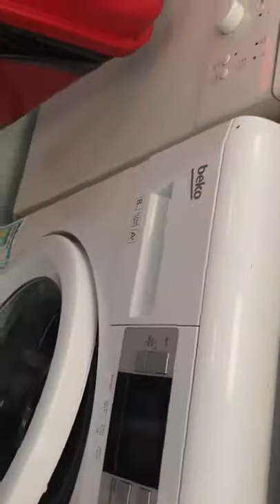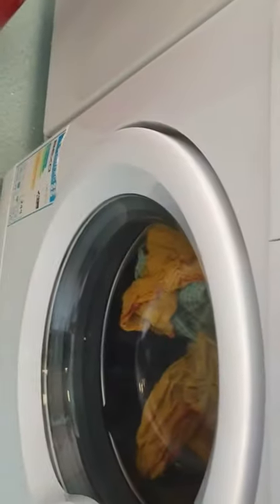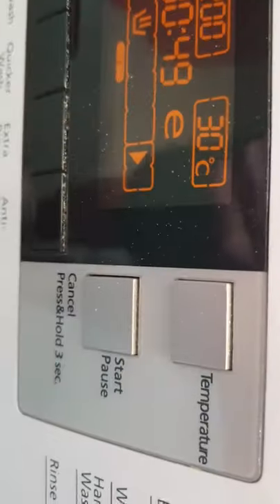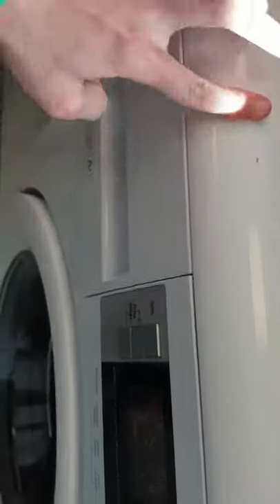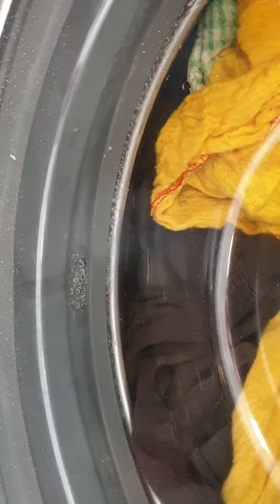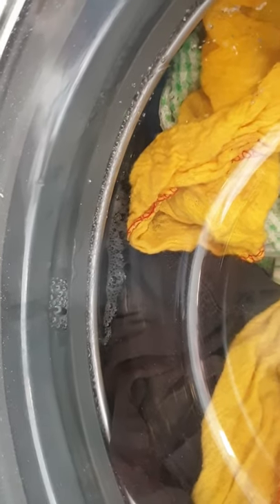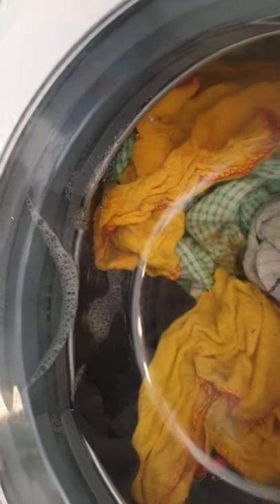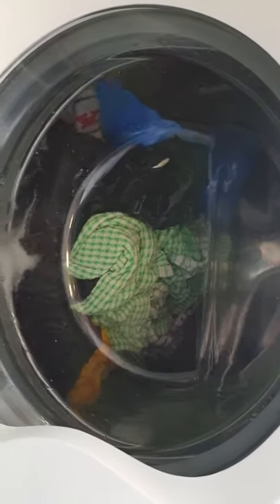Beko WMB81241lw washing machine demonstration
Today, I am demonstrating the beko wmb81241lw washing machine on synthetics 30 quick.
the wash lasted 49 minutes with final spin speed of 1200rpm.

Using bio washing powder
inside, the load was a colourful mixture of dusters, tea towels and a couple of aprons